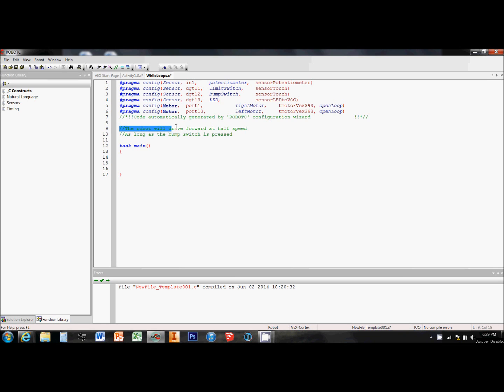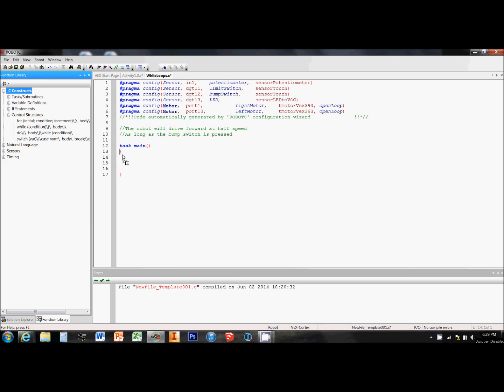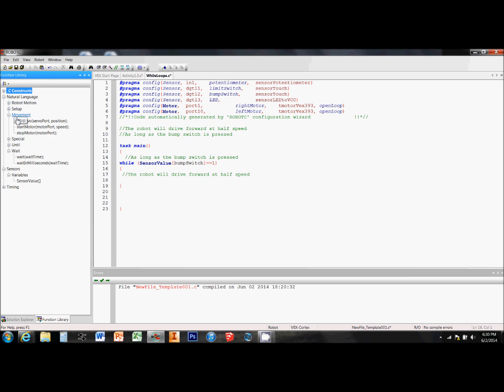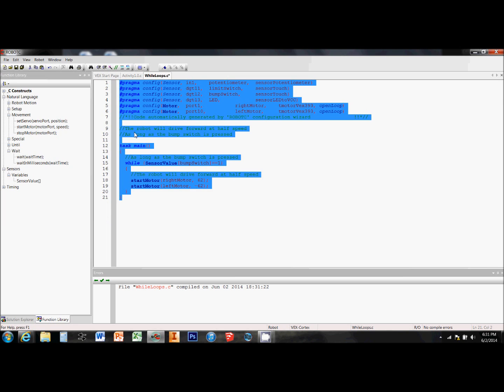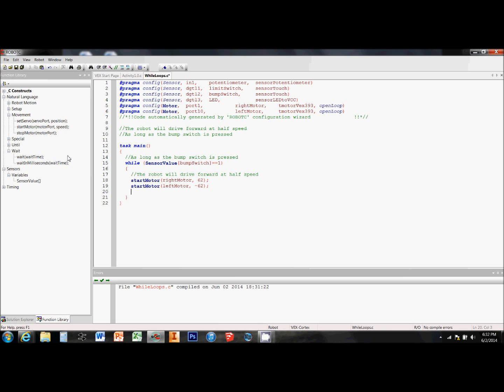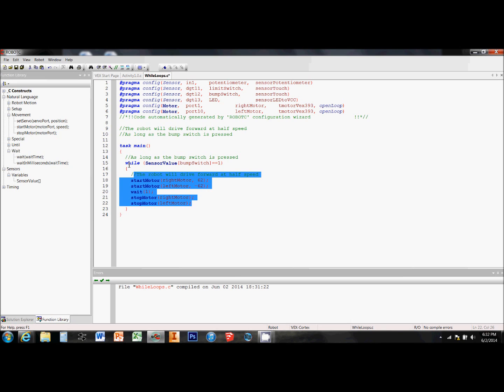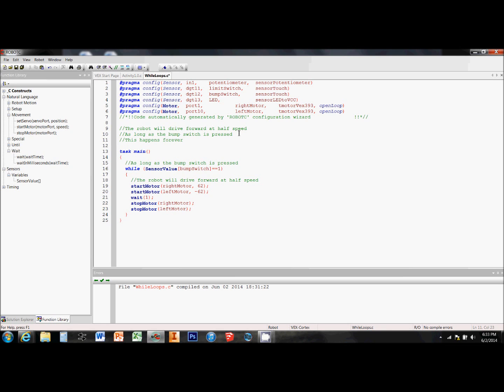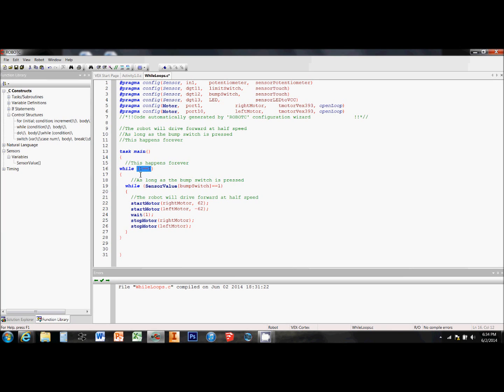While Loops in RobotC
This video will show you several different methods of using while loops in RobotC to allow your robot to make simple decisions.